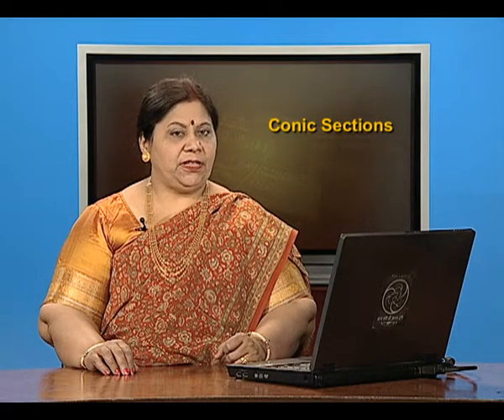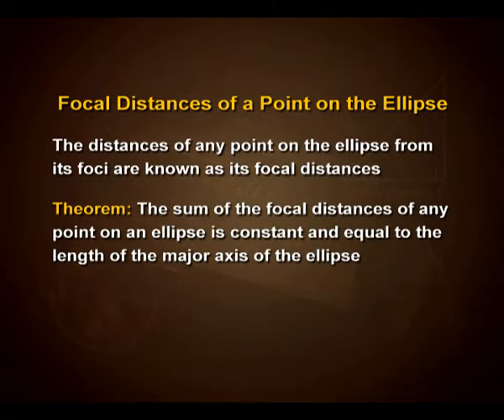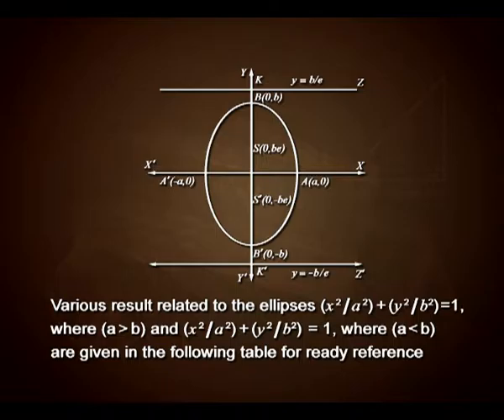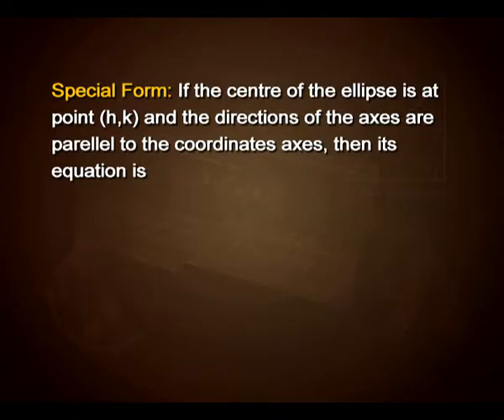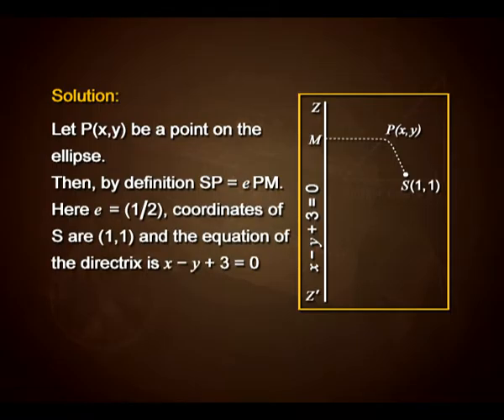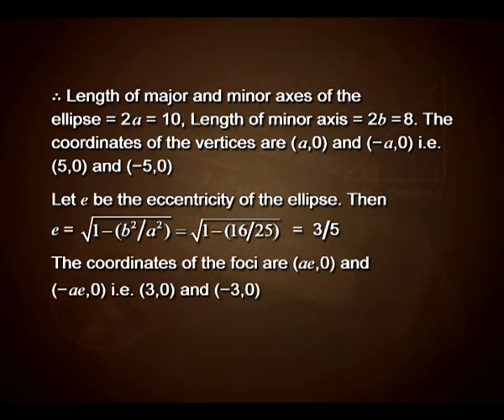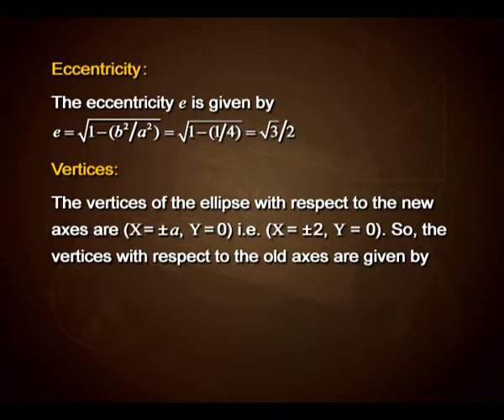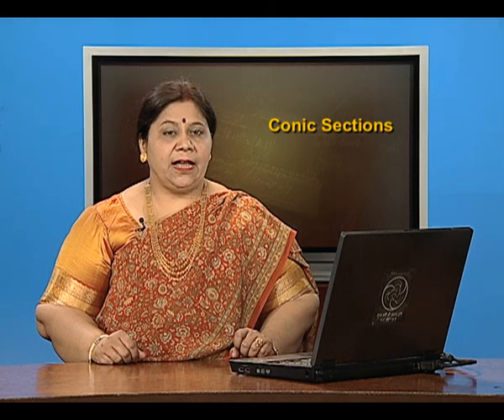Equation of Ellipse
Episode 09 of the video lectures on chapter 11 of the Mathematics textbook for class 11; covers the ellipse,equation of ellipse under various conditions, equation of Latus Rectum of ellipse